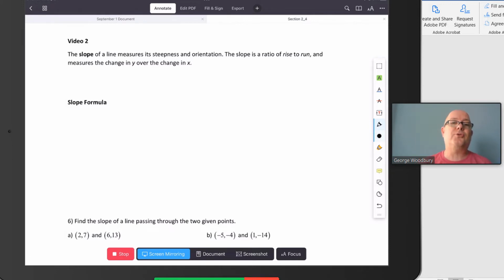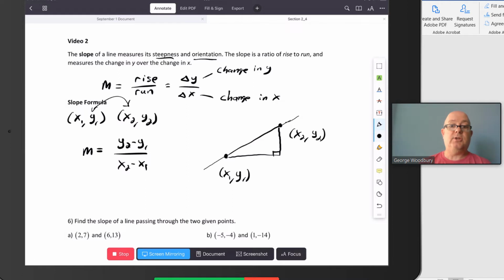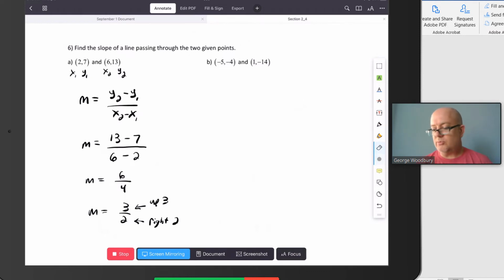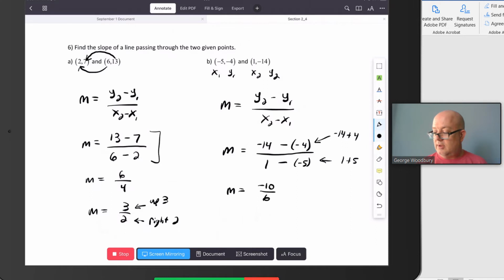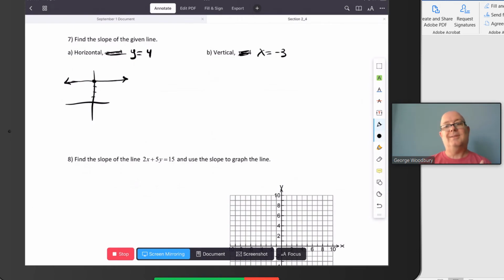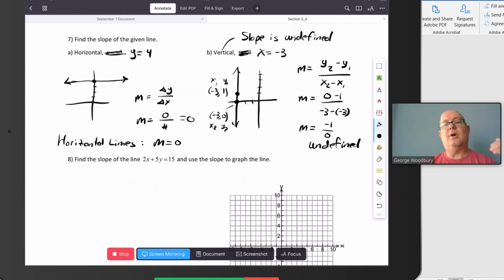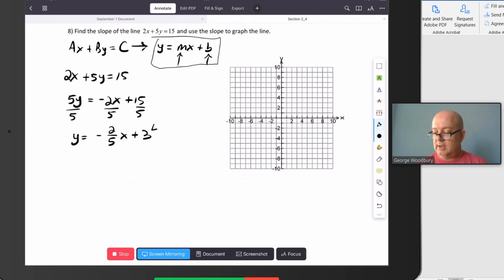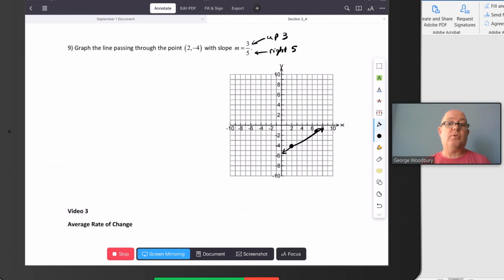College Algebra - Slope of a Linear Function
Slope formula
Horizontal & vertical
General form to Slope-Intercept form
Graphing using slope & y-intercept
Graphing using slope and a point